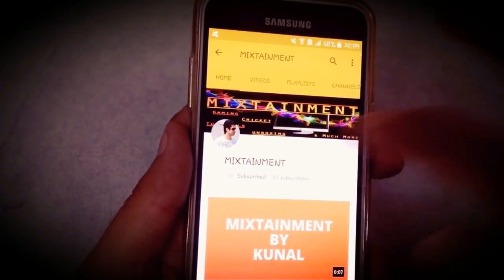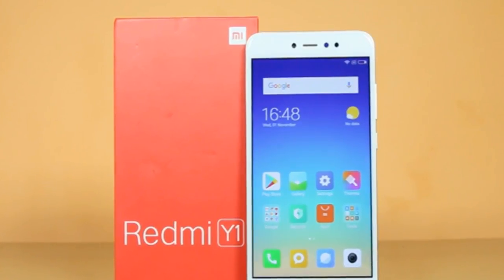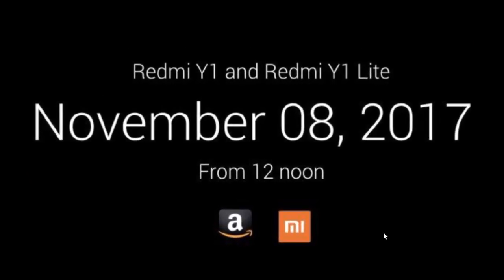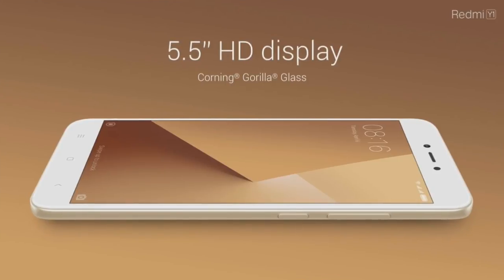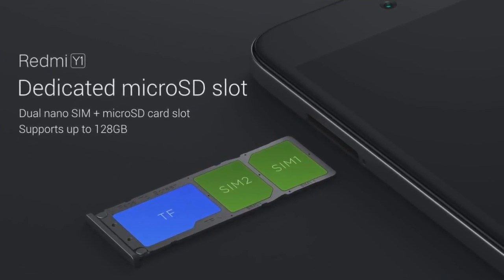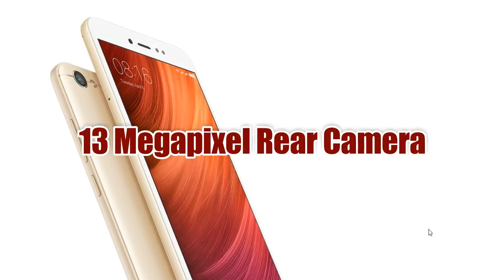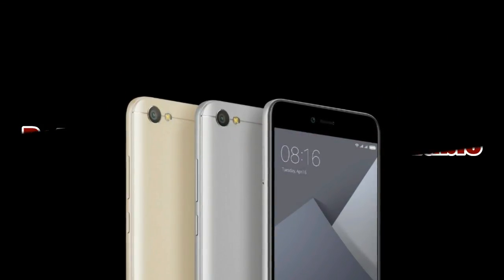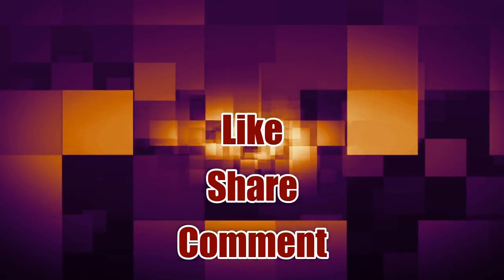Xiaomi Redmi Y1 Specifications,Features,Price And Availability│New Launch│With 16mp Selfie Camera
Xiaomi Redmi Y1 smartphone.We'll have a look at its specifications,features,price & availability.The phone was launched on 2nd November in an event held in Delhi.It's first sale will be on 8th November 2017.So have a look guys.